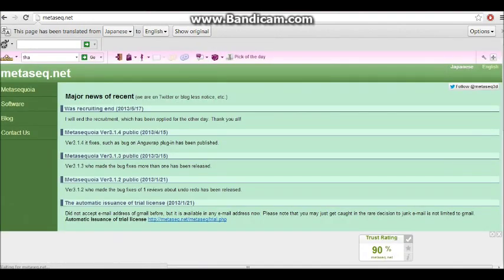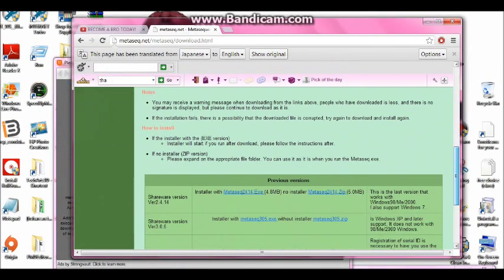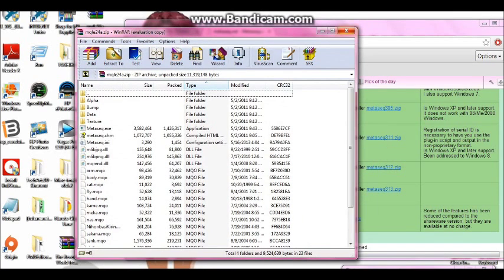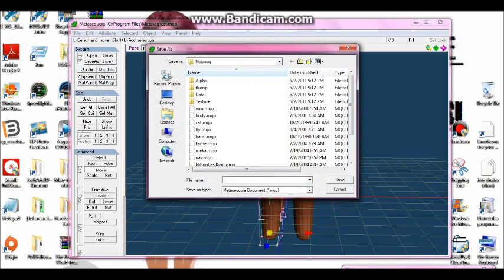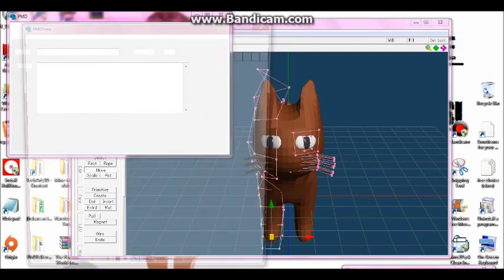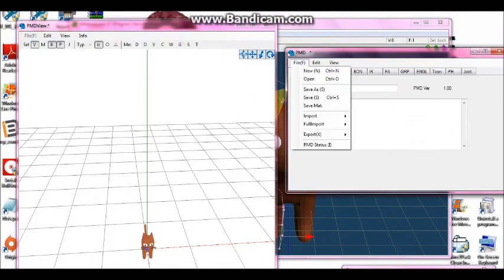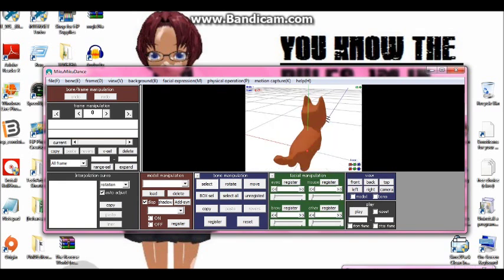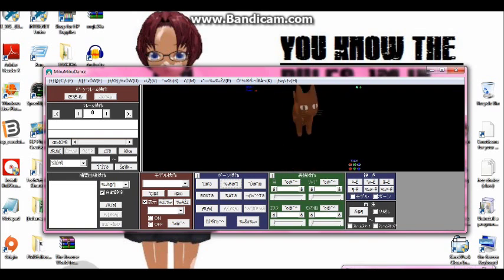How to Download Metasequoia and import the files into PMD,MMD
UPDATE: CREATOR TOOK FILES DOWN NEW VERSION HAS BEEN MADE WITH ENGLISH IN IT.
Pmd English ( if you think your computer will lag with the english version then please look for the japanese Version) Donwload
 Some questions i have answered:

cant export my model because its an unregistered version?
Download the "MetasequoiaLE R2.4a" Version, then it should let you export
UPDATE:
My voice sounds like a boys because i have a cold im actually a girl